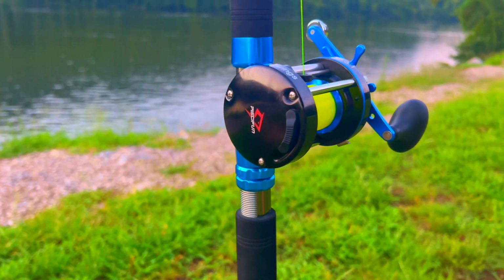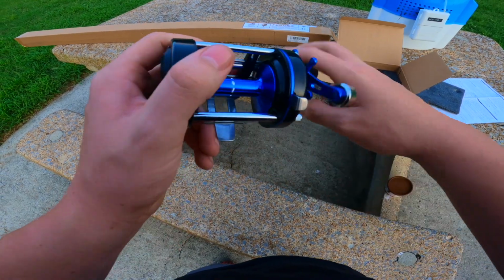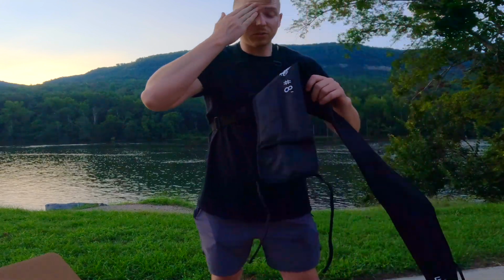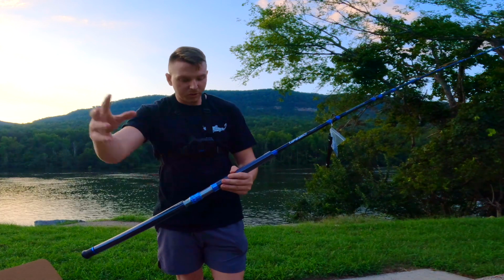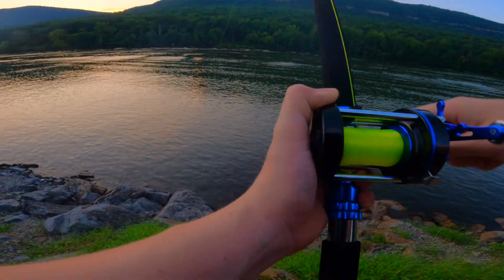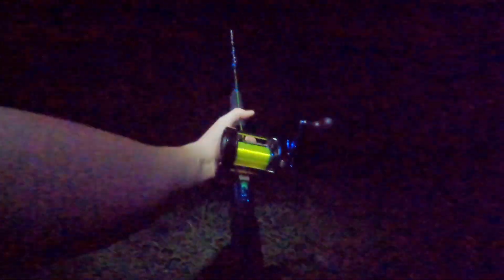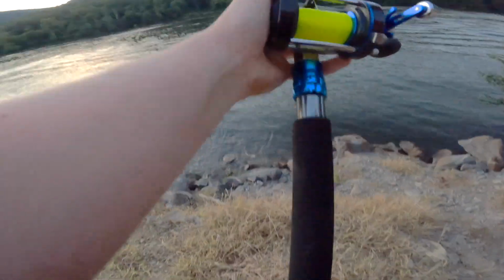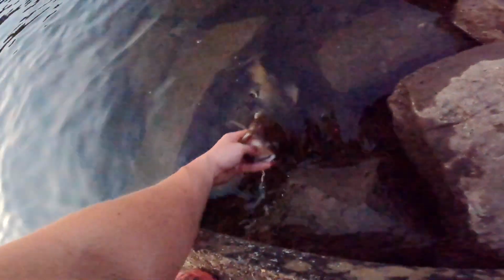THE ULTIMATE Catfish Rod & Reel!!!(Piscifun Lumicat & Piscifun Chaos XS)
PISCIFUN® LED LumiCat Catfish Rods
Piscifun® Chaos XS Round Baitcasting Reel, Saltwater Casting Reels
Have questions about fishing? Or Tackle?
DM on Instagram!
Thank you guys for watching! God bless! and as always, FISH ON MY FRIENDS!
Matthew 4:19 Amplified Bible (AMP)
And He said to them, “Follow Me [as My disciples, accepting Me as your Master and Teacher and walking the same path of life that I walk], and I will make you fishers of men.”
Quickcatchandrelease encourages your right of freedom of speech. But be considerate, respectful, and appropriate with your comments; or else, the comments will be removed (I.e. vulgarity, foul language, etc.).